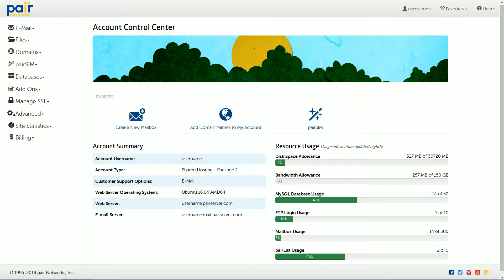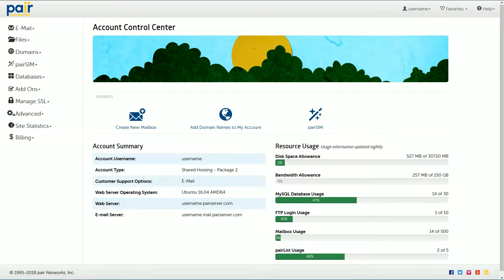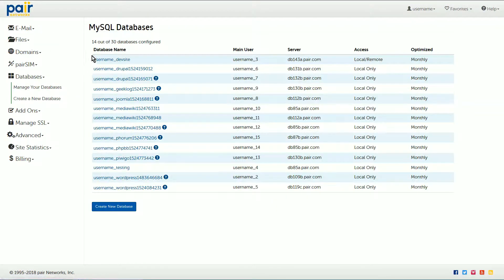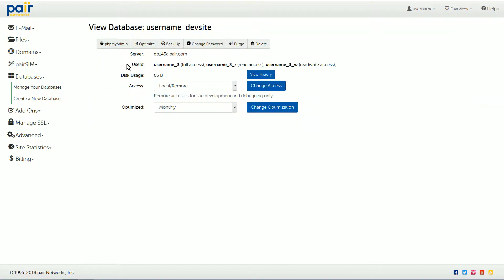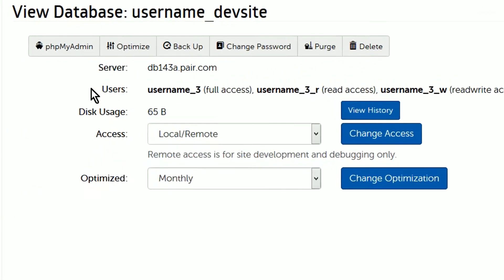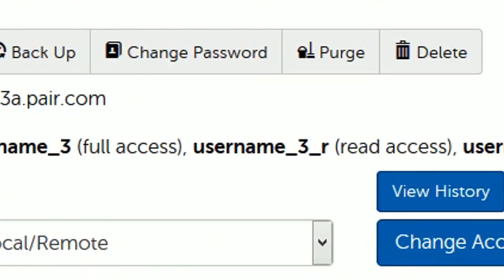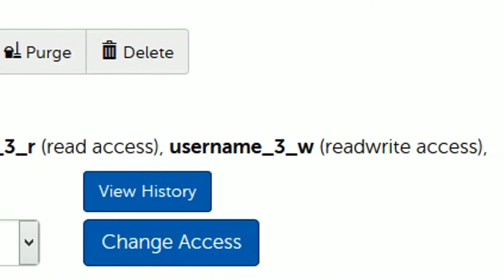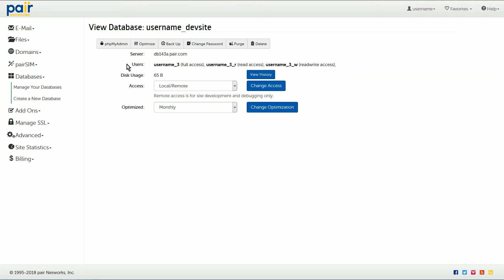How to Find Your Database Username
This video shows how to quickly find the username for your database in the pair Account Control Center.